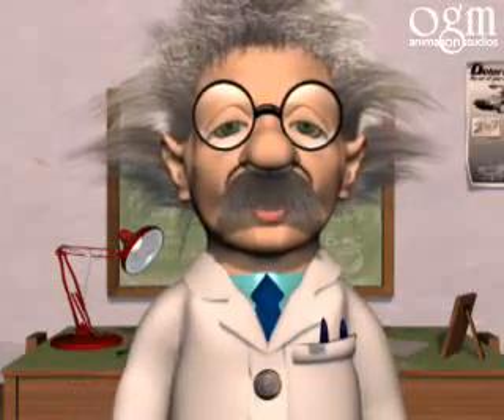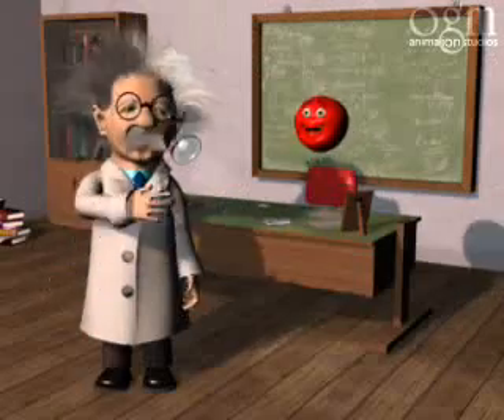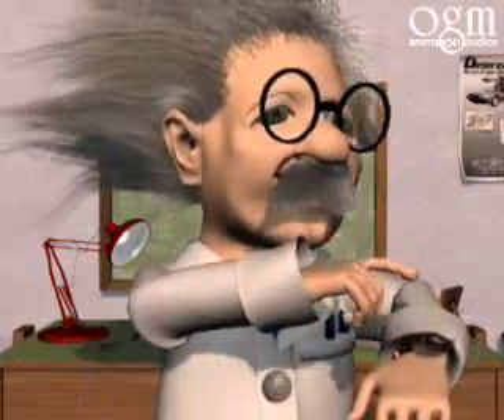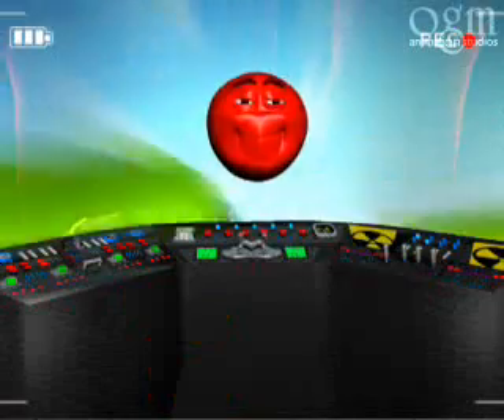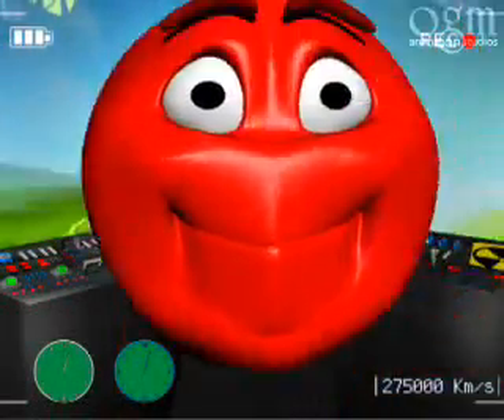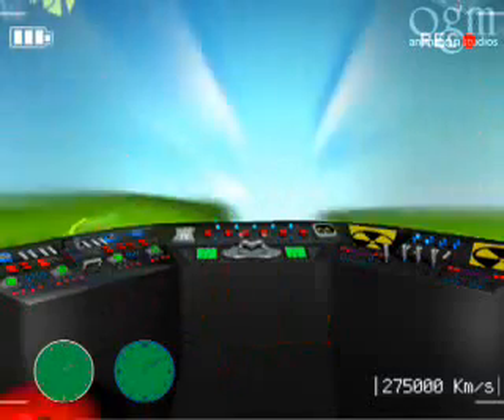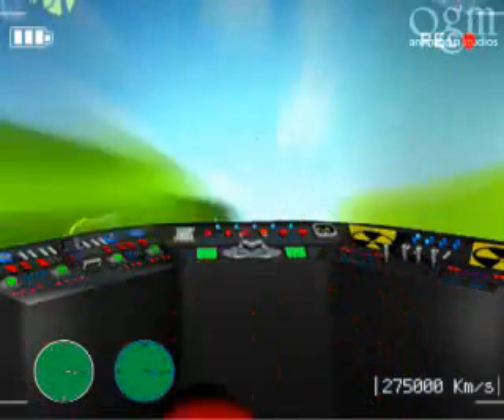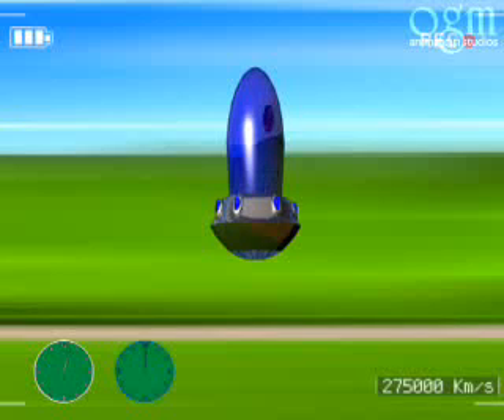Albert, Al & Bart e la relatività speciale (english version)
Albert, a nice scientist with flowing hair, explains the special relativity theory to us. He shows us Bart, his bouncing assistant, that travels close to the speed of light and the effects of these velocities. At the end of the lesson it'll be understood why his hair is white and Al still goes around on the skateboard even if they are twin brothers.
The whole in less than five minutes, since Albert has a very important appointment...